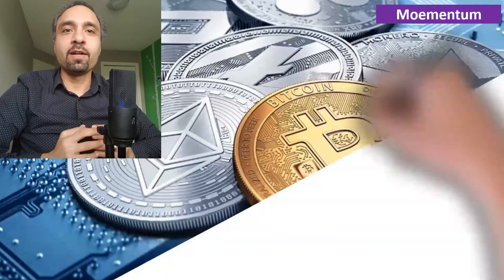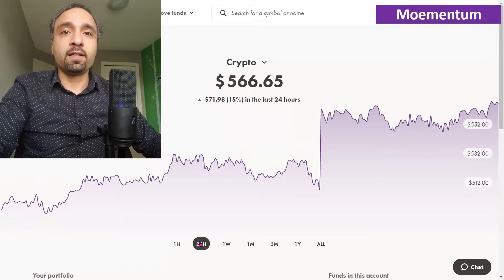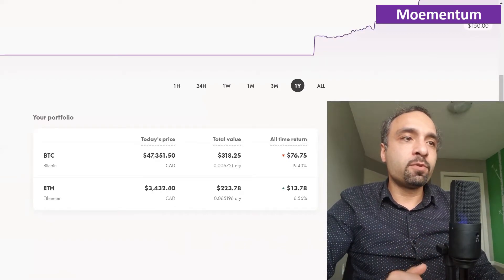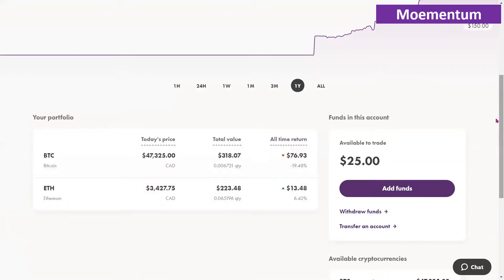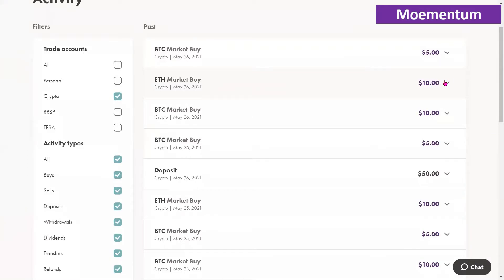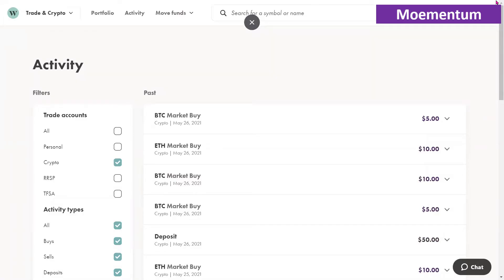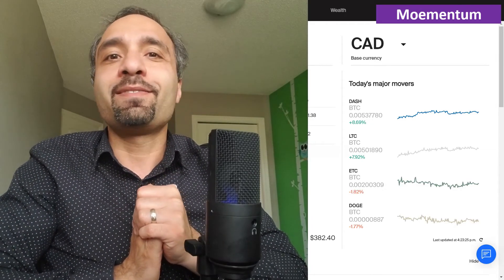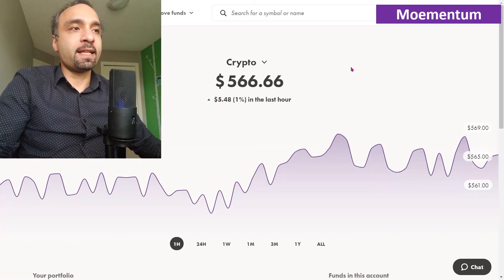Crypto Currency Challenge $500 to $10,000 | Dogecoin, Bitcoin, and Ethereum (DOGE, BTC, ETH)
In the week 6 of our cryptocurrency account challenge, we'll review our progress investing in Cryptocurrencies this week including our buys of Bitcoin and Ethereum. We'll also see how the incredible rally in Dogecoin grew our investment. The goal of this challenge is to turn a small crypto currency account from $500 all the way to $10,000. We'll review the accounts with Wealthsimple Crypto and Coinsquare, review the performance of the two accounts, and talk about our cryptocurrency trades.

This week we have bought Bitcoin and Ethereum as we navigate our way though deciding on best cryptocurrency to invest in 2021 in our cryptocurrency portfolio!

🔗 Which cryptocurrency are you trading now? Bitcoin? Ethereum? Dogecoin? Shiba Inu? Safemoon? ... Let us know below.